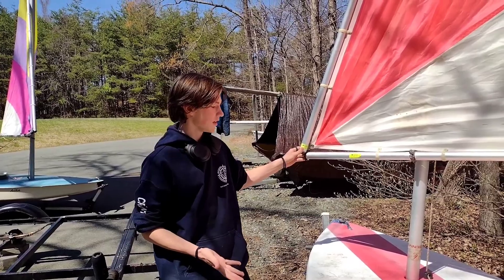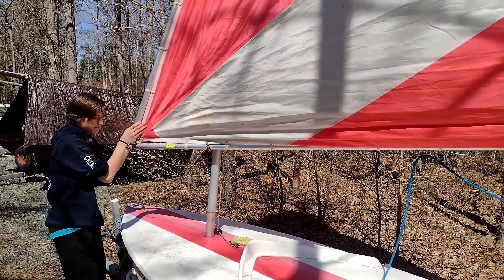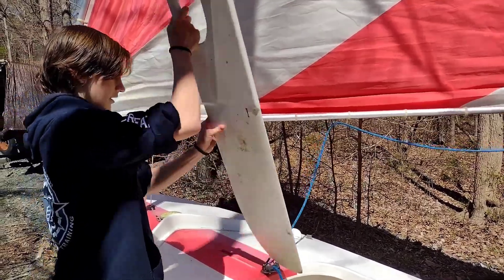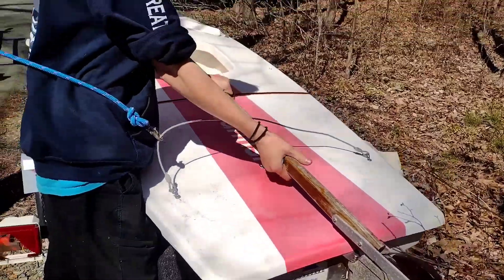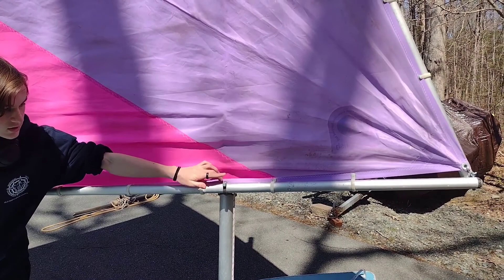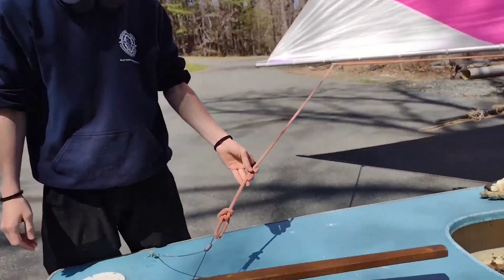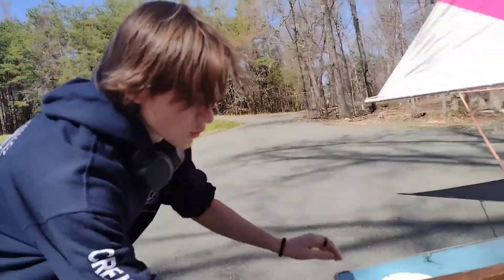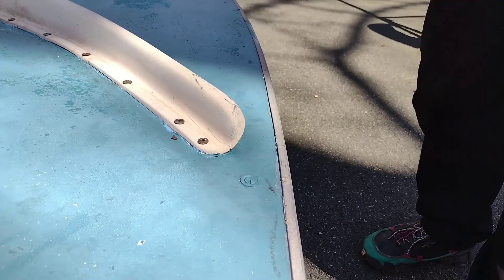Sunfish Terminology- Ship 4019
Here's our ship's video on the parts of a modern and an older model sunfish sailboat!